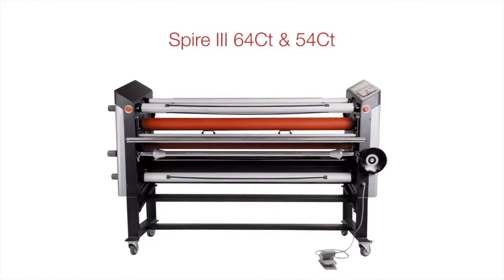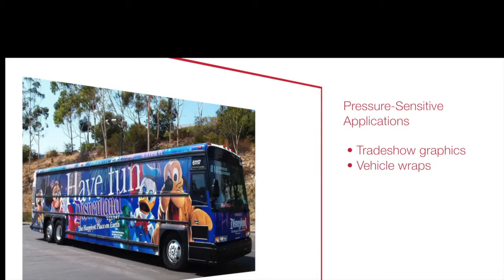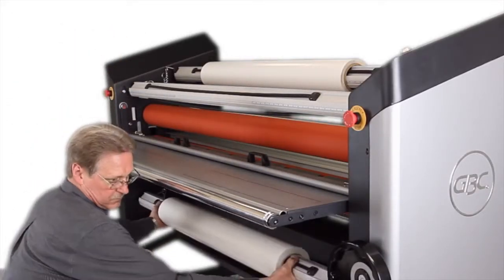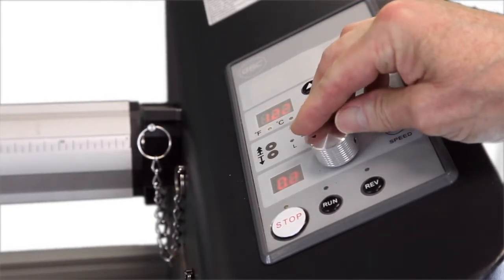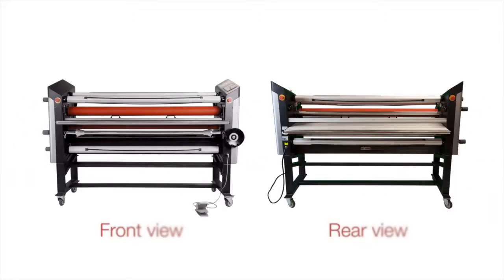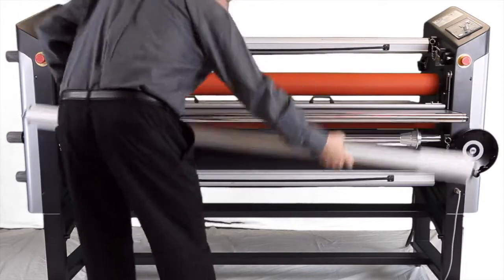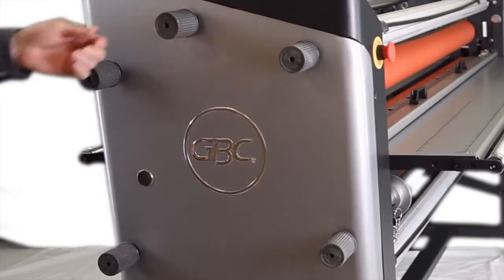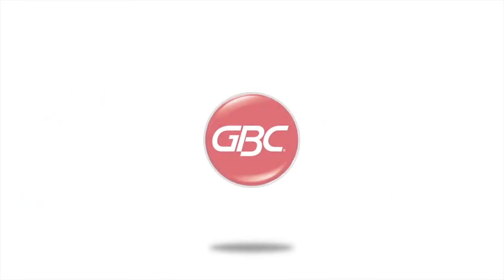GBC Spire III 64Ct Cold with Top Heat Assist Wide Format Laminator Overview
The Spire III 64Ct 64" cold with top heat assist wide format laminator is the perfect solution for your wide format needs. Learn more about these machines and why performance doesn't have to be...